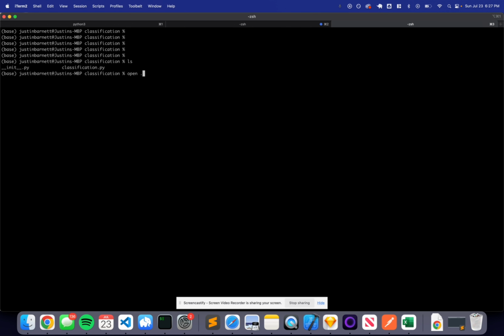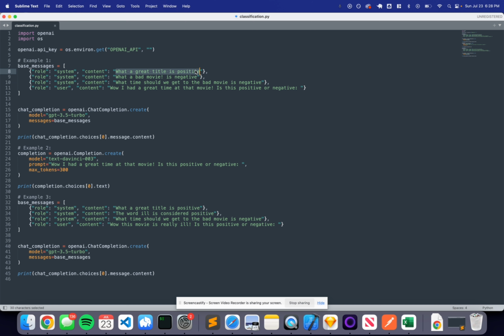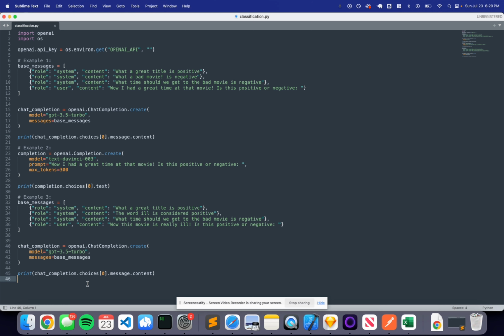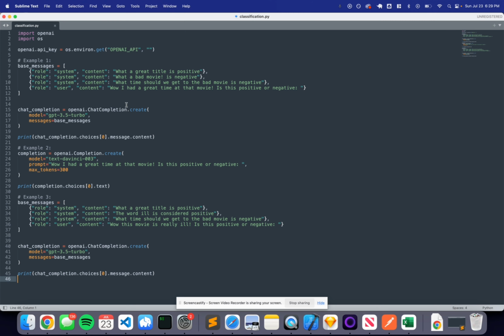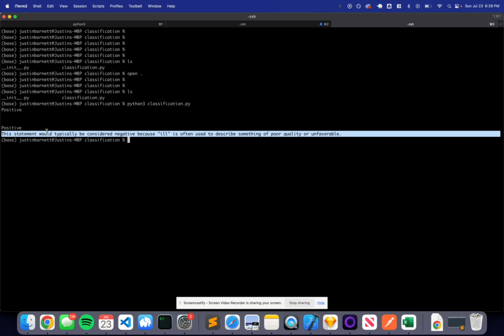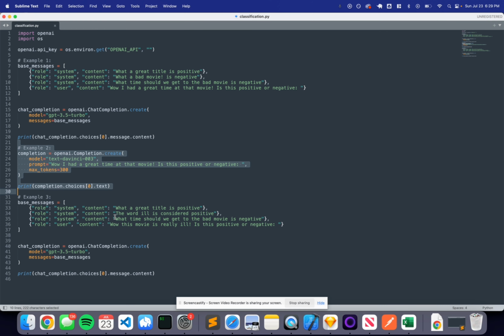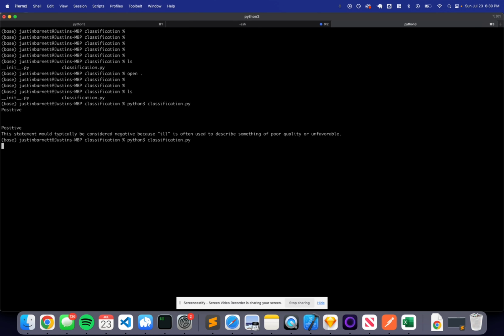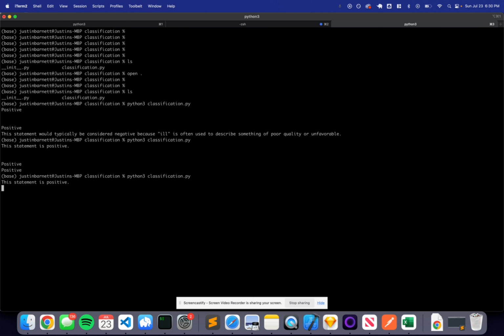How to perform Sentiment Analysis and Text Classification with OpenAI API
Sentiment analysis and text classification are two important natural language processing (NLP) tasks. Sentiment analysis is the task of determining the sentiment of a piece of text, such as whether it is positive, negative, or neutral. Text classification is the task of assigning a label to a piece of text, such as a product review, a news article, or a social media post.

Why might you need this? This is important for various industries like marketing, financial, and customer relations. It's important for users to be able to decide quickly whether a message is positive or negative and decide the potential impact to financial instruments, marketing campaigns, and more.

How might you do this, you may ask? The OpenAI API provides endpoints that can be used to perform sentiment analysis and text classification. These endpoints use large language models, such as GPT-3.5 and GPT 4, to analyze the text and determine its sentiment or label.

In this video, we will show you how to use the OpenAI API to perform sentiment analysis and text classification.